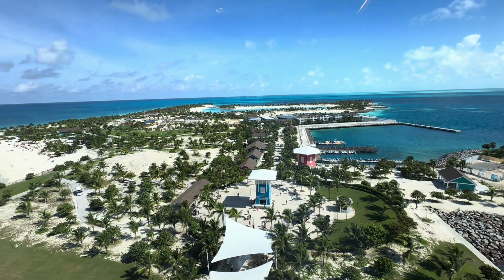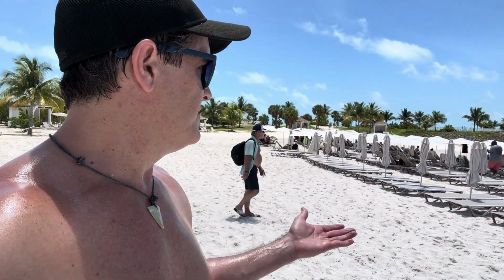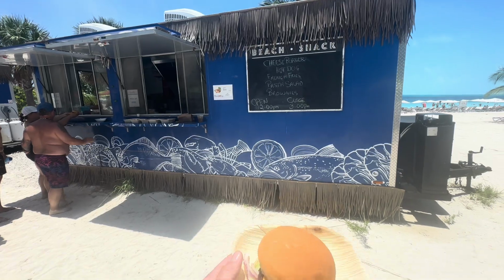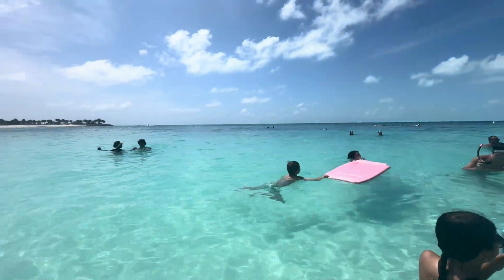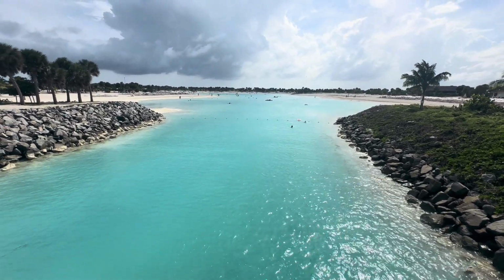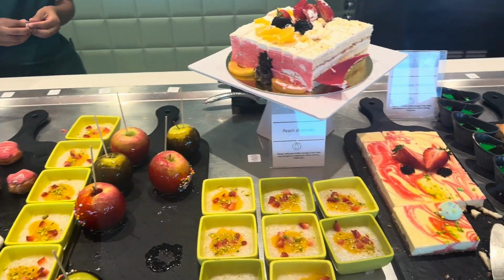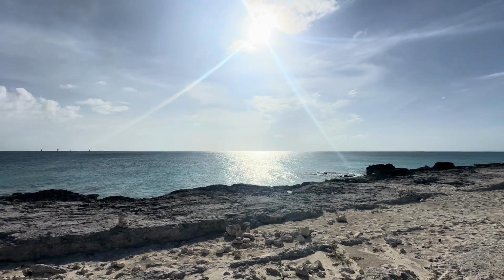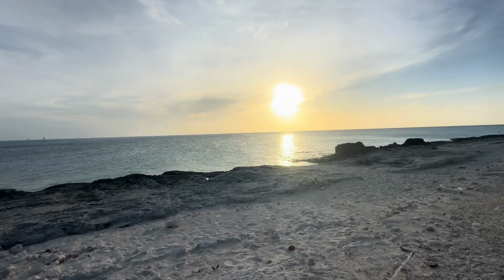MSC OCEAN CAY - MSC SEASCAPE - Everything You Need to Know Vlog Series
MSC Ocean Cay Marine Reserve ! This is the MSC private island in the Bahamas, Caribbean and @nkinsocal is there ALL day long to hang out and show you around.